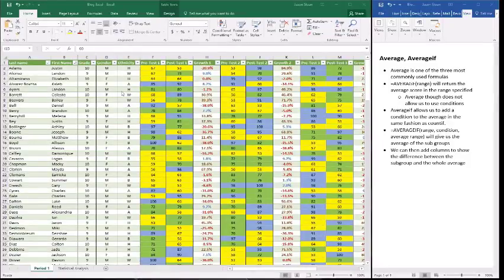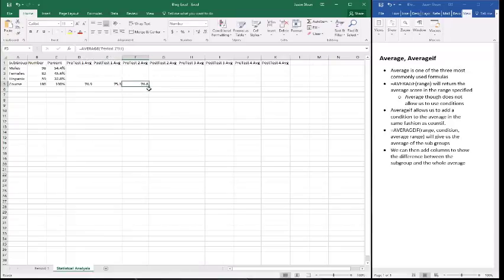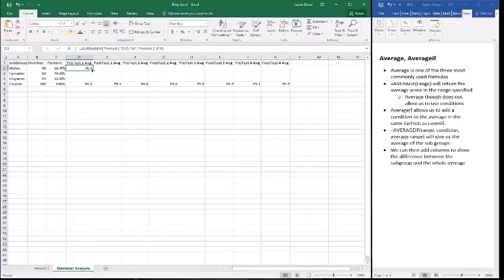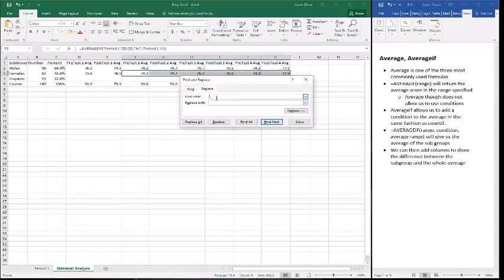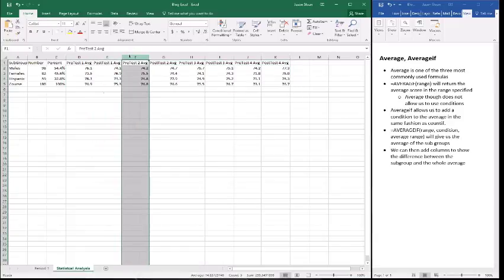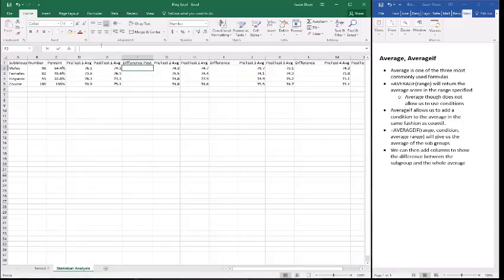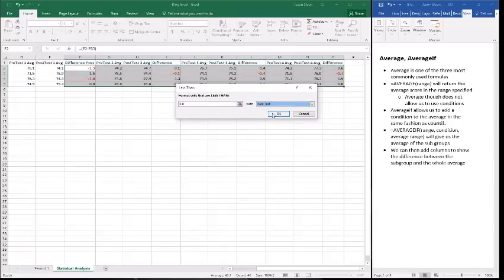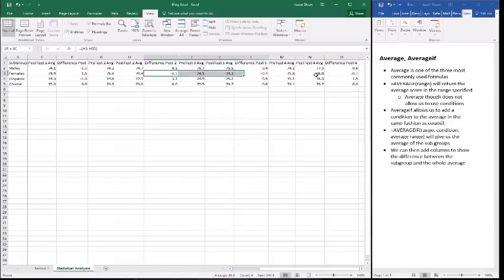Average and Averageif in Excel